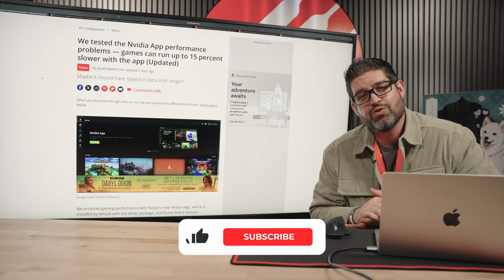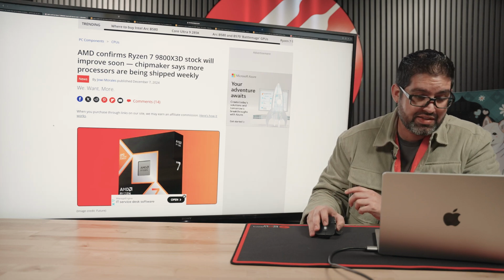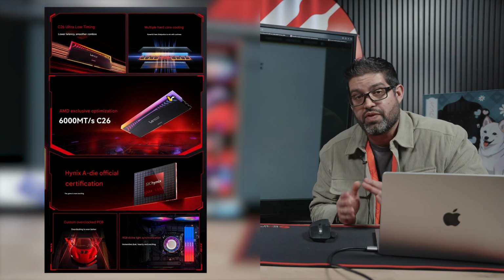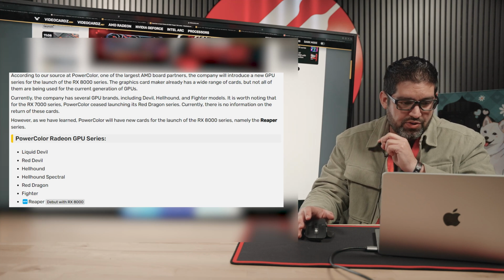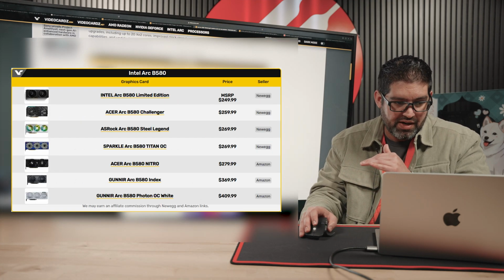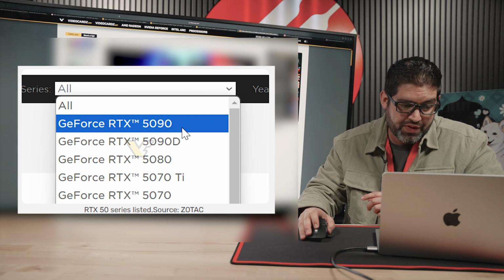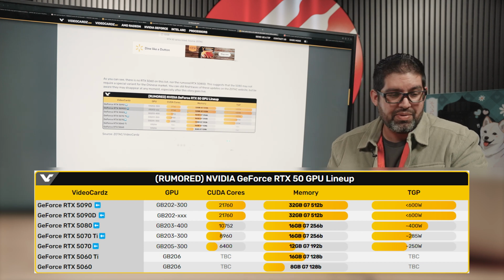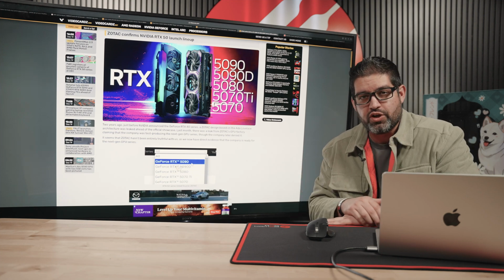5090 LEAKS Exposed! What's REALLY Going On with AMD 9800x3d?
Zotac apparently LEAKS the 5090 ahead of its release! Also, Intel releases a good GPU, AMD 9800x3d launch a bust and Intel still having issues? We answers all this and more!

If you are interested in buying a Pre-Built PC for your setup, head over to powergpu.com and grab one today!

Twitter.com/PowerGPU